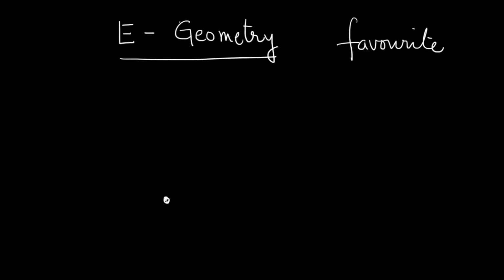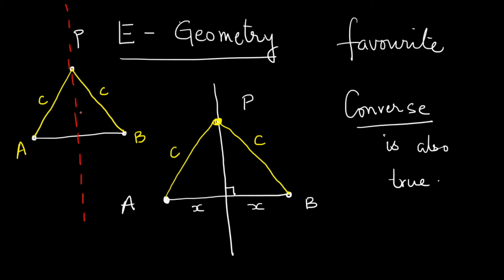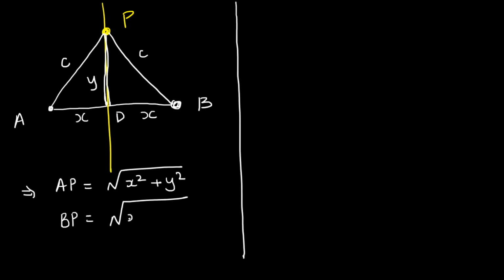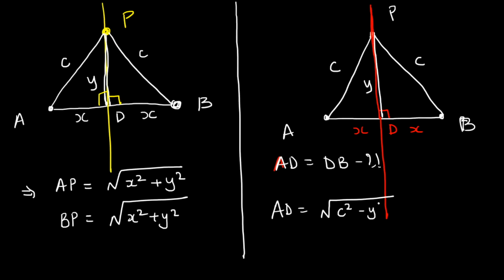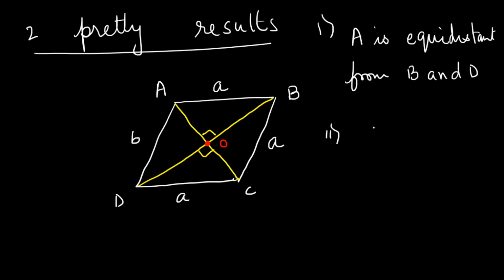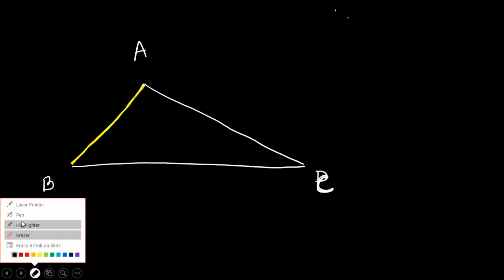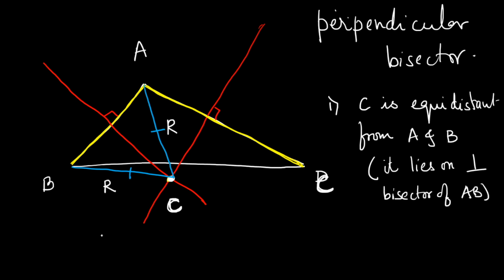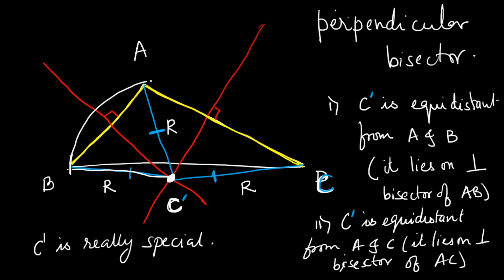Elementary Geometry - 1 | Perpendicular Bisector Theorem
Content made by Samaritan DD

Resources:

Geometry: A High School Course by Serge Lang

Thumbnail photograph courtesy: Tommy Milanese